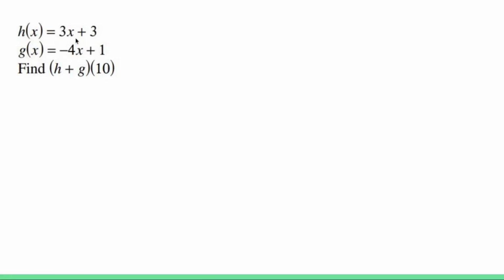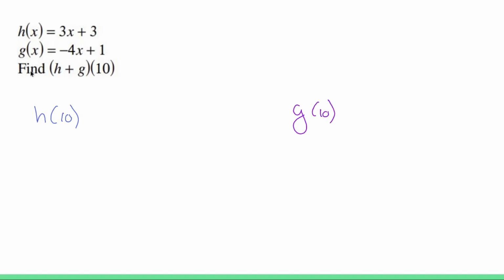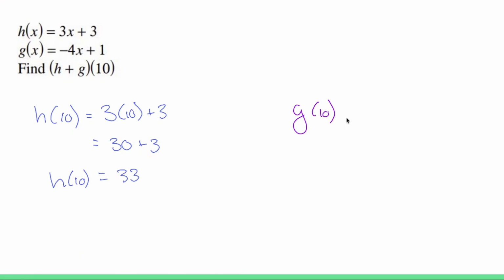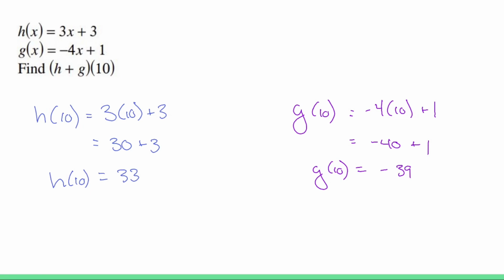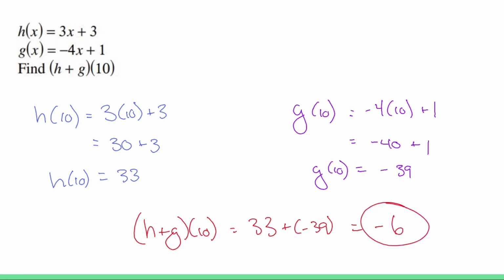Algebra 2 Practice - Adding Functions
When adding functions, you combine the outputs of two functions \( f(x) \) and \( g(x) \) to form a new function, \( (f + g)(x) \). This is done by adding their expressions together pointwise.

### **Steps to Add Functions**

2. **Substitute the expressions**:
   Replace \( f(x) \) and \( g(x) \) with their given formulas.

3. **Combine like terms**:
   Simplify the resulting expression by adding coefficients of terms with the same degree.

### **Example**

Let \( f(x) = 3x^2 + 2x + 1 \) and \( g(x) = x^2 - 4x + 5 \). To find \( (f + g)(x) \):

1. **Set up the sum**:
   (f + g)(x) = (3x^2 + 2x + 1) + (x^2 - 4x + 5)

2. **Combine like terms**:
   - Combine \( x^2 \) terms: \( 3x^2 + x^2 = 4x^2 \)
   - Combine \( x \) terms: \( 2x - 4x = -2x \)
   - Combine constants: \( 1 + 5 = 6 \)

   (f + g)(x) = 4x^2 - 2x + 6

### **Key Notes**
- Adding functions is straightforward and involves grouping similar terms.
- This operation is useful when analyzing combined relationships between functions in various mathematical contexts.
- Always double-check for errors when combining terms, especially with signs.

/ nickperich

Nick Perich
Norristown, Pa